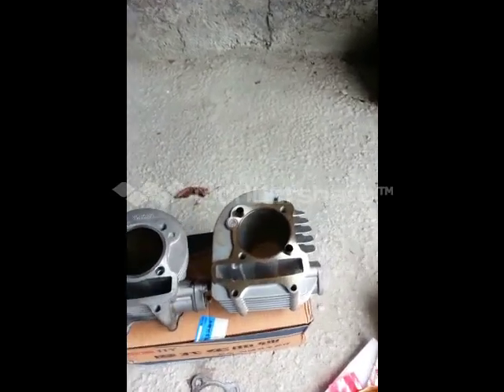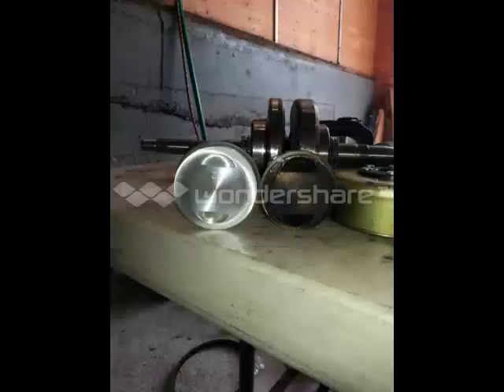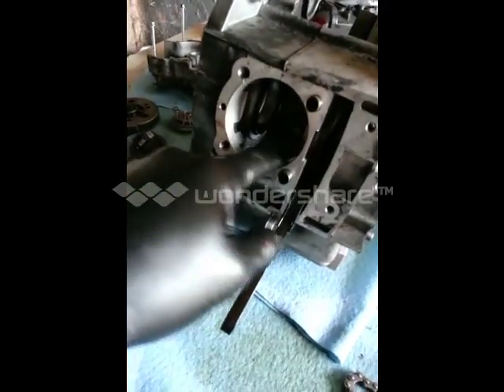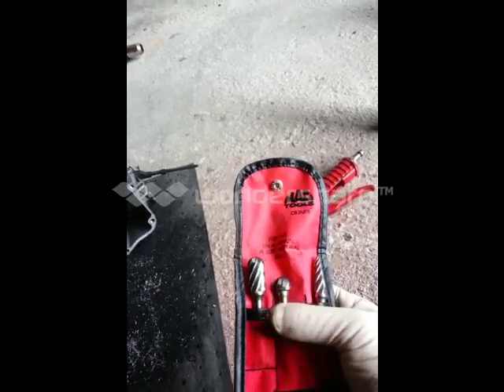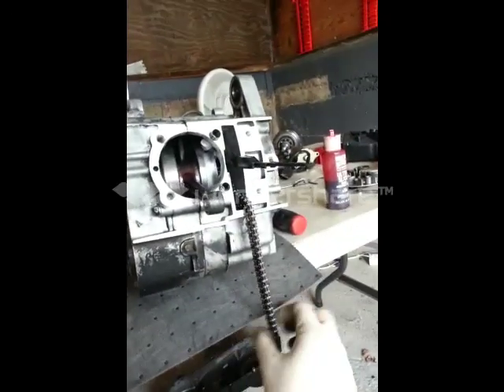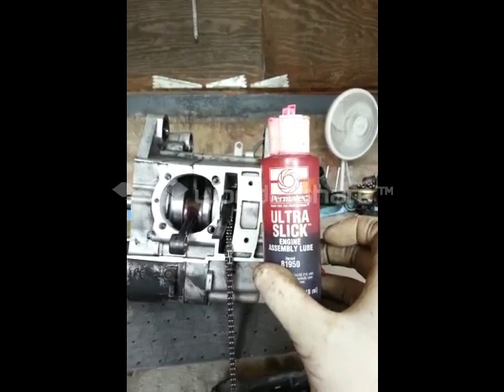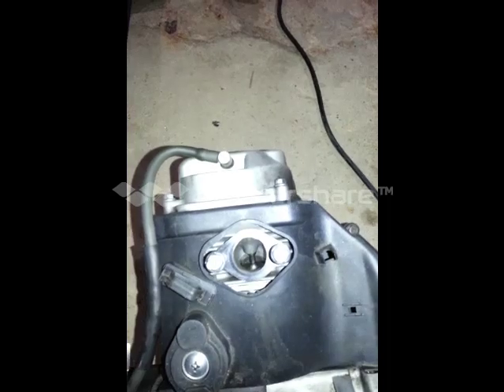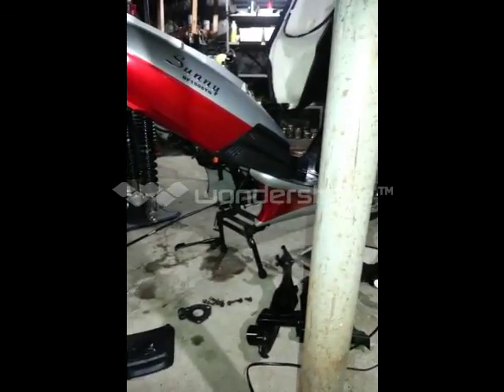GY6 157QMJ 62MM Big Bore Kit Build High Compression Piston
GY6 build, 62mm light weight - high compression piston and 62mm cylinder bore. Big bore 62mm head with big ports and stainless steel valve. A9 race cam, cold air intake and 62mm K&N cone air filter. #125 main jet carb upgrade. Performance CDI and Performance Igniton coil, CR7 Iridium plug